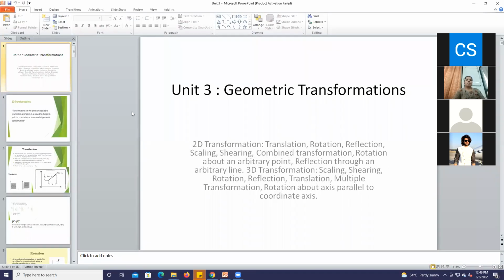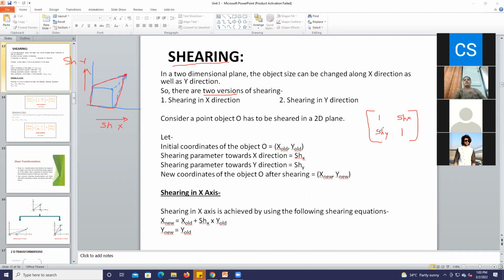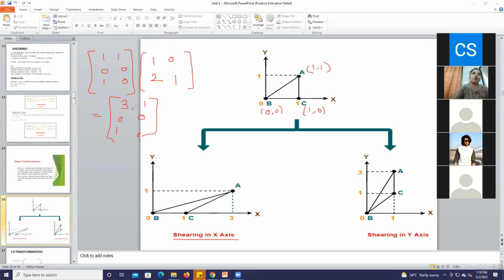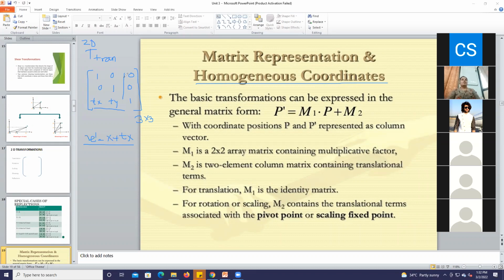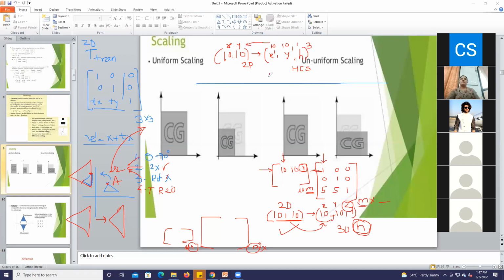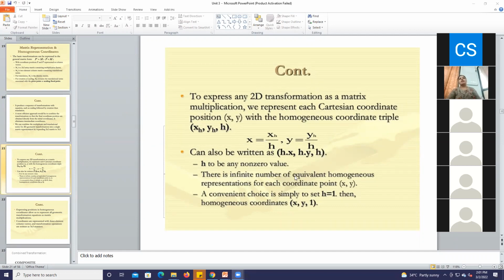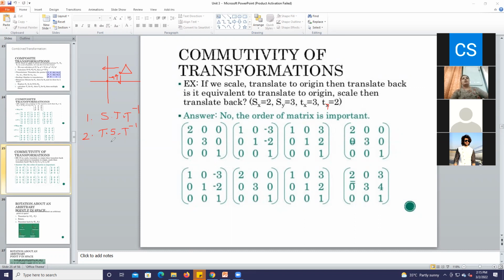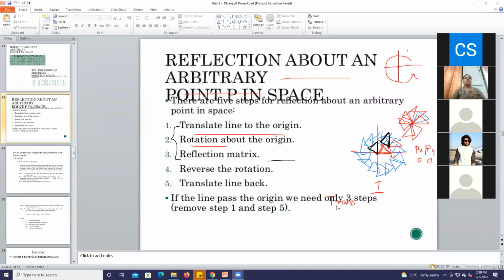CG L13 2-3-22